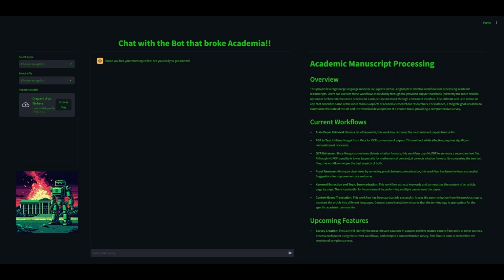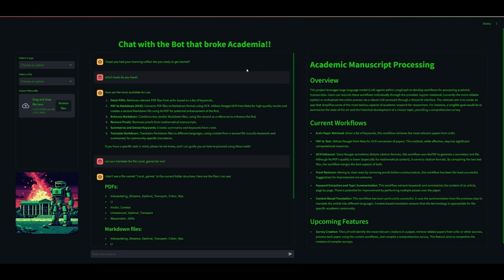Academia Breaker: Demo for the Nvidia's Generative AI Agents Developer Contest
This is the demo video for the app that I create for Generative AI Agents Developer Contest by NVIDIA and LangChain. NVIDIADevContest LangChain @nvidiadeveloper

For under the hood video ( I promise I will
update those as I gain levels in youtubing. If you start watching and stop for whatever reason, please comment so I know how to make it more engaging)

The app makes the life of academics easier by automating some tedious jobs like retrieving files from arxiv, making summaries and performing context based translation. Future goal is to make a paper survey out of a single paper.

If you feel like in need for some punishment. Check my git repo